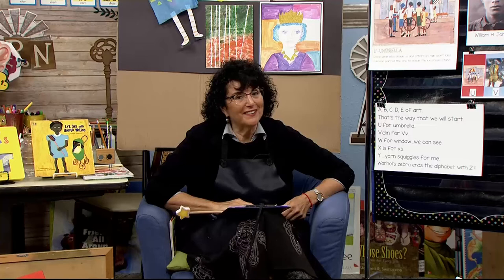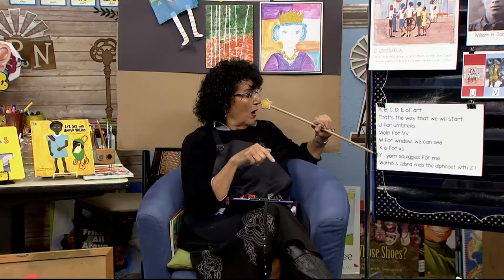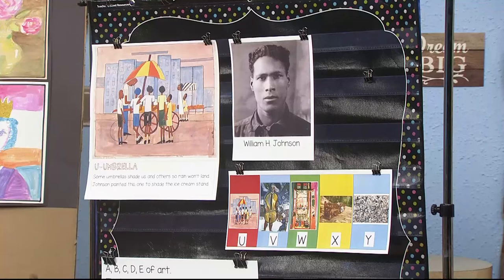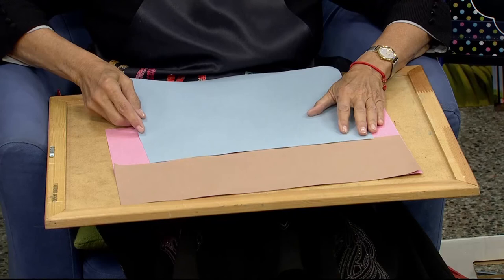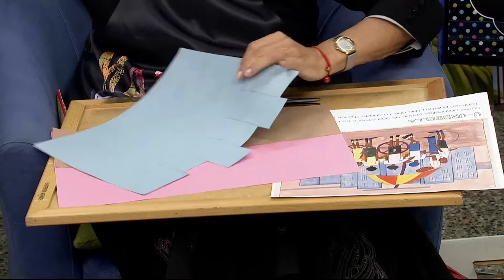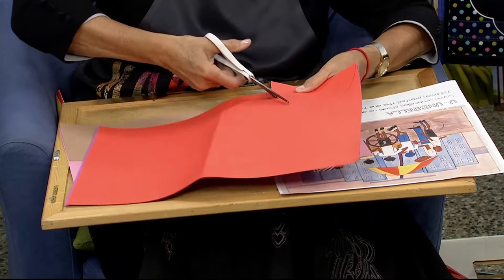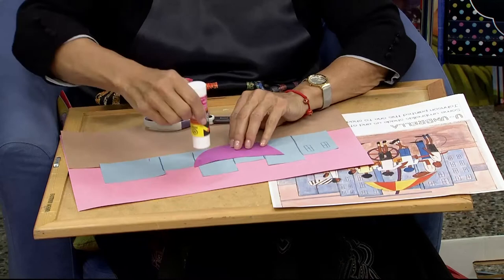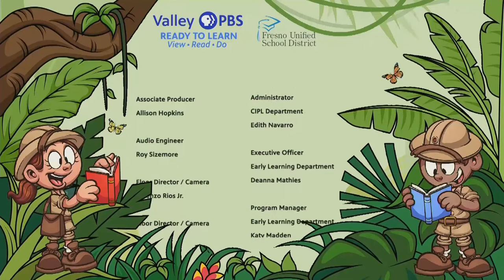TK-351: William H. Johnson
Who is ready to join Mrs. Readwright for adventures in to the artistic stylings of WIlliam H. Johnson on Reading Explorers?